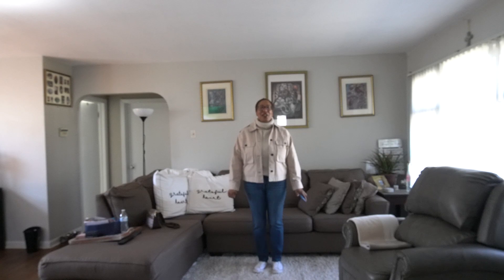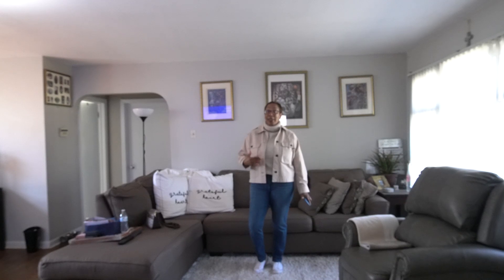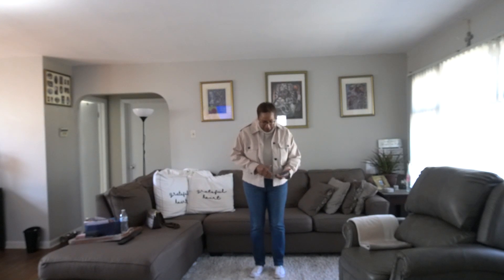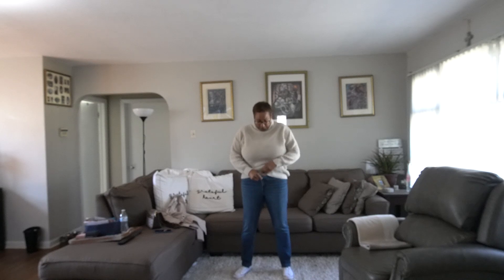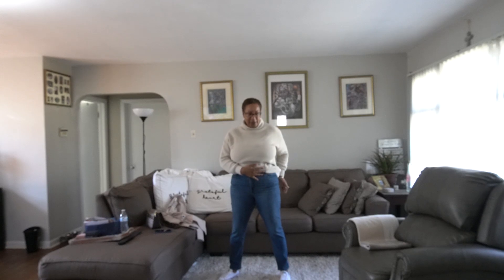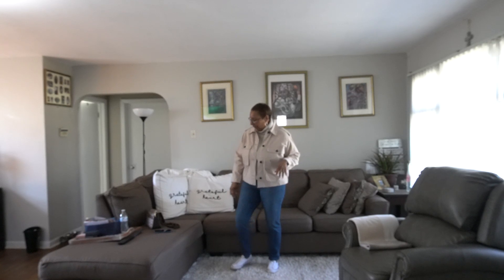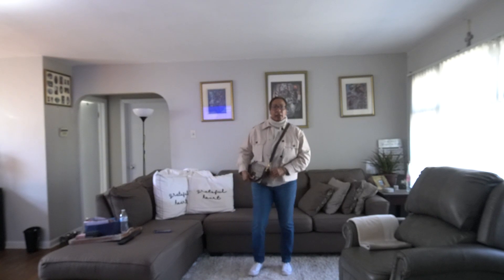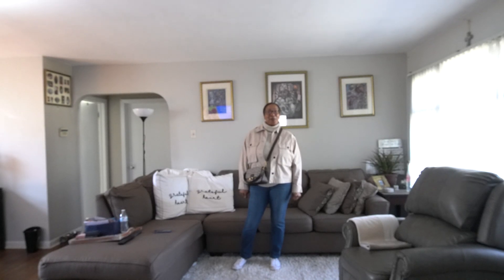OOTD style fashion fashionaddict fashionstyle outfits trend styleinspo fashiondaily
QVC | SWEATER |Belle by Kim Gravel Shaker Knit Turtleneck Tunic Sweater
Sand Bar

JEANS | High-Waisted Medium-Wash Straight Jeans for Women

#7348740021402 Color: Campeche Size: 14 Regular Price: $10.00

KHAKI JACKET | H&M - NO LONGER AVAILABLE

SNEAKERS
Converse CT Shoreline Slip White Sneakers

Coach Soft Tabby Shoulder Bag In Signature Jacquard
Video link for review of bag